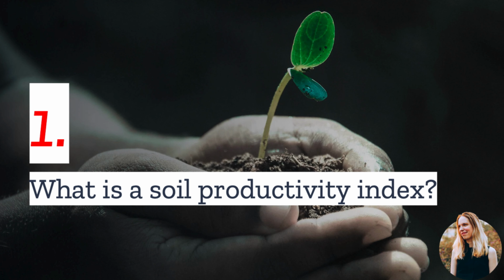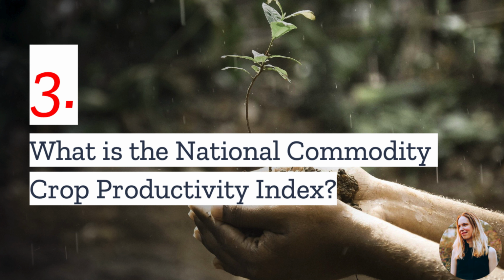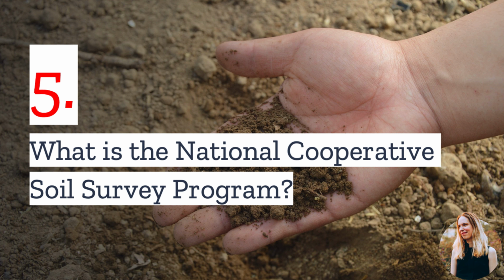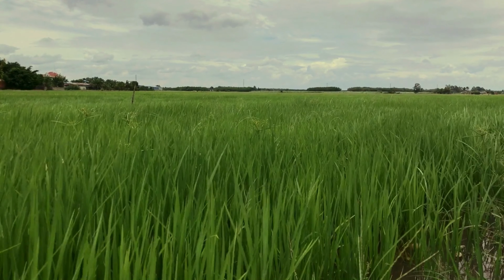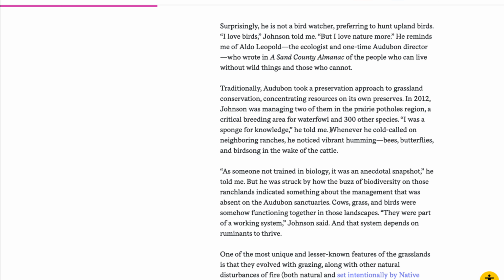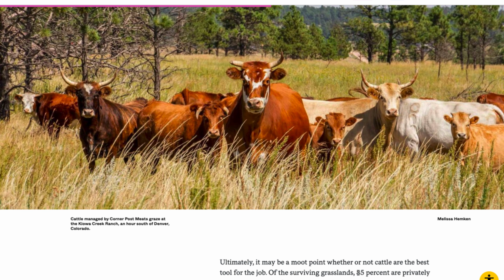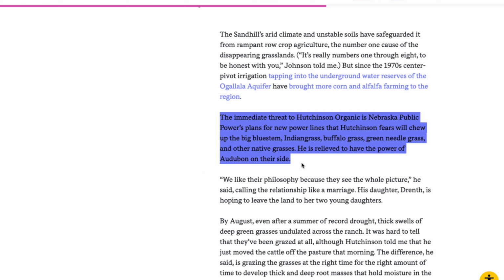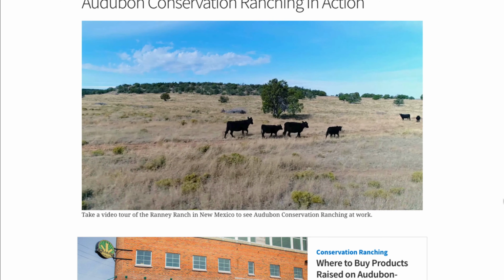Soil Productivity Index: 5 Things You Ought To Know